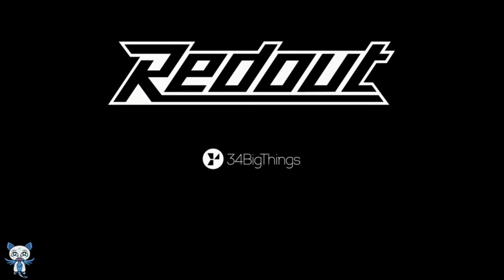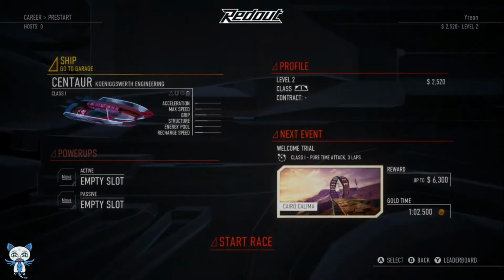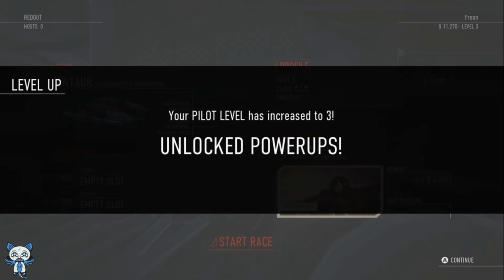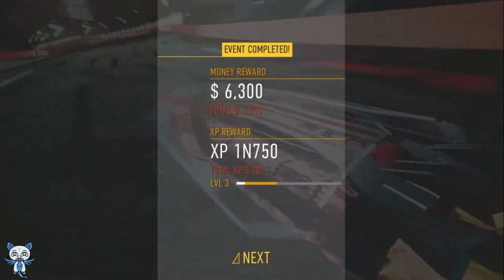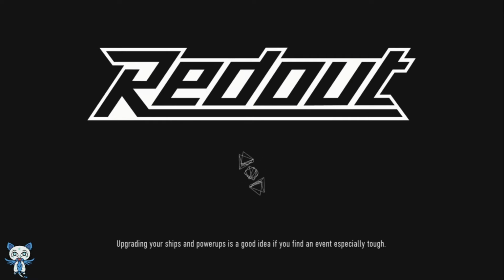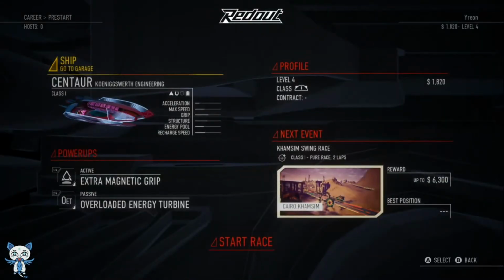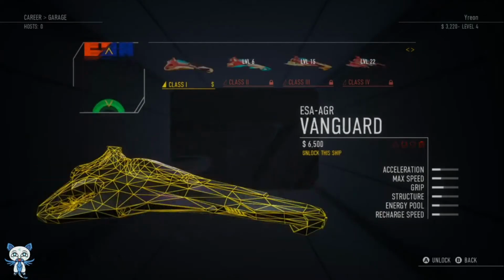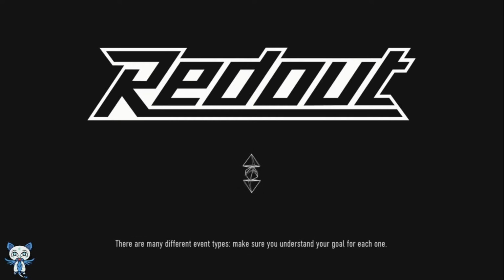VGUK Redout Wheel to Wheel Wednesday - Minus the wheels!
VarietyGamersUK - Yreon plays an unconventional wheel racing game By using flying vehicles!